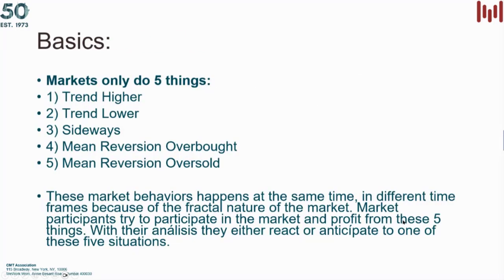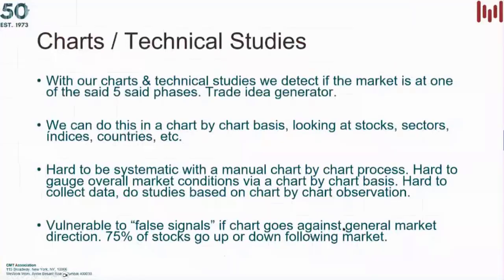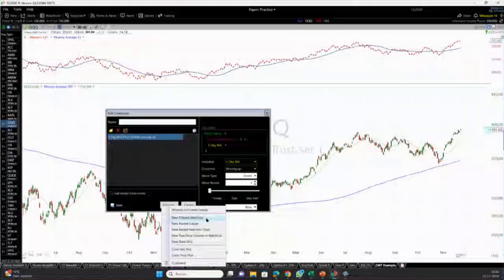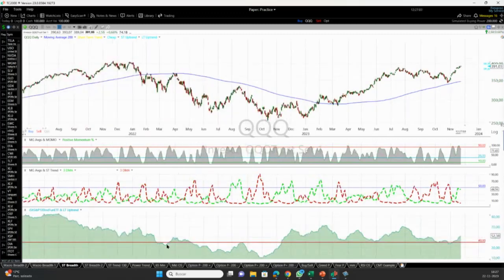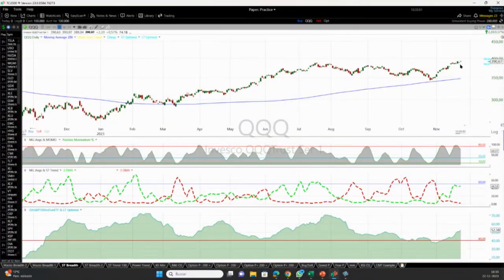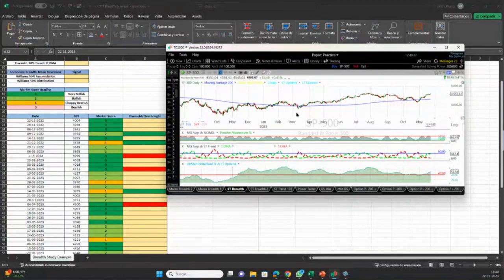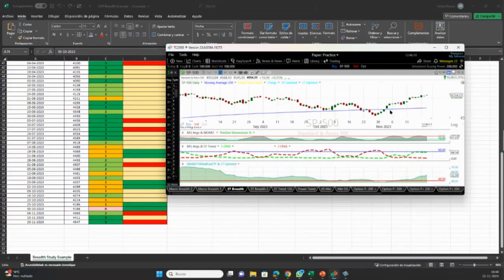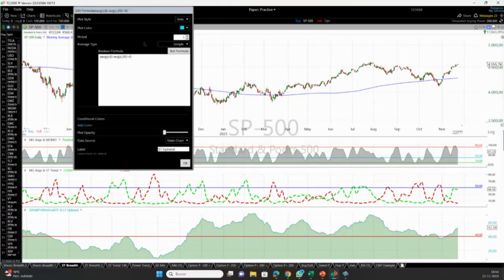Utilizing Trend & Mean Reversion in Breadth Studies to Gauge Market Conditions. Victor Riesco, CMT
Breadth analysis is a key component to navigate the markets. Gain insights on how using basic trend following and mean reversion techniques applied to breadth analysis, will be a valuable tool to gauge market conditions. This will allow you to trade with more favorable odds and greater confidence. Learn how you can exploit your creativity and unique insights on the market with the breadth analysis techniques to be presented in the webinar.

Charts & Studies Created with Worden TC 2000